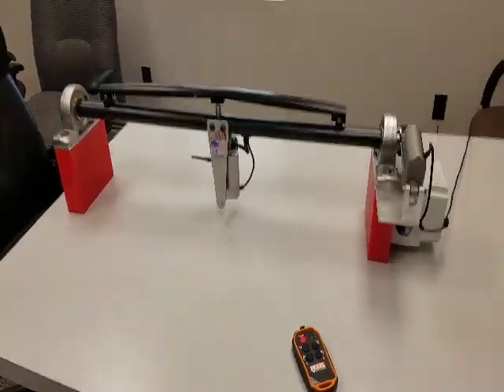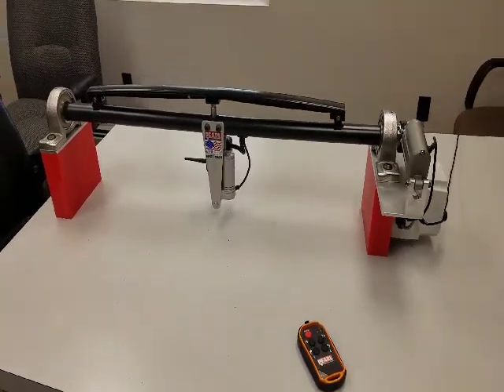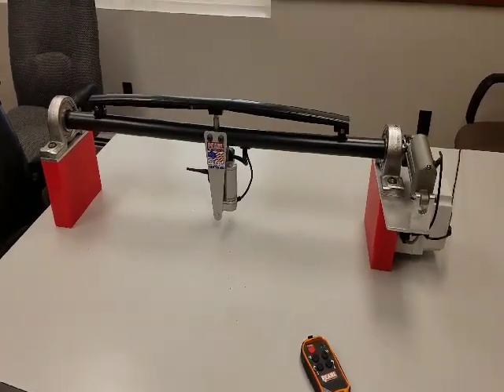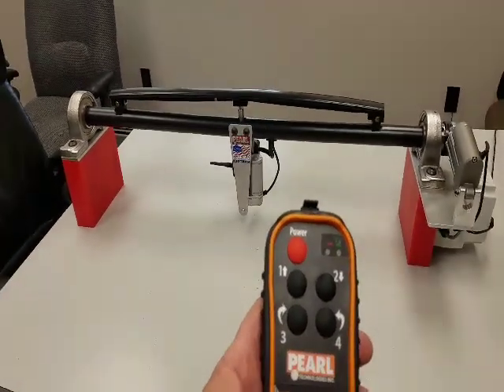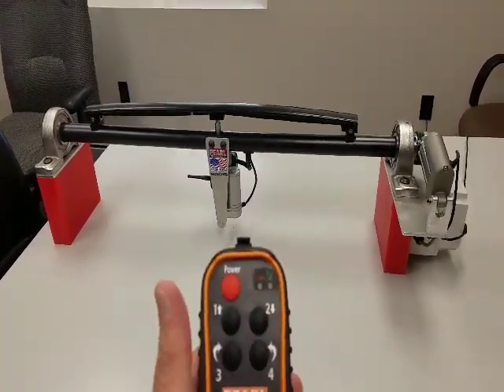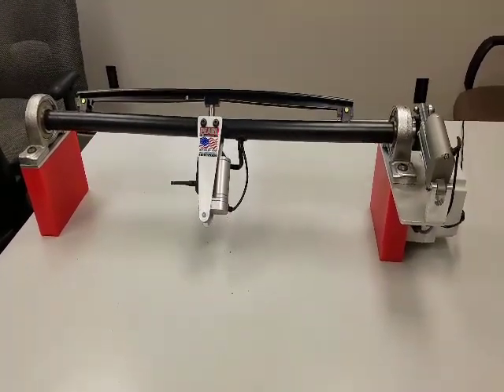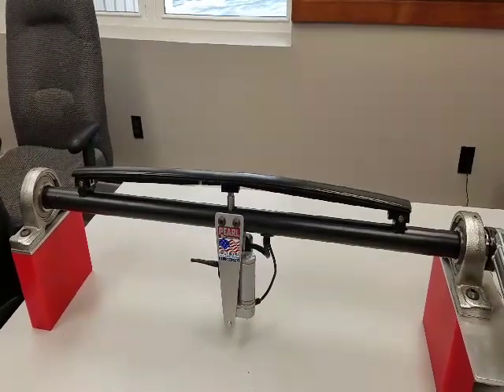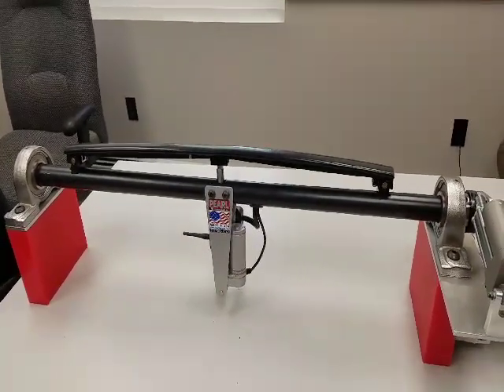Automatycznie sterowanie belki rozprowadzającej wstęgę folii